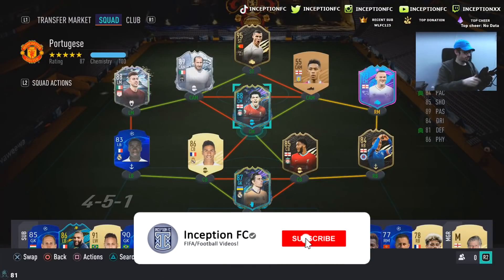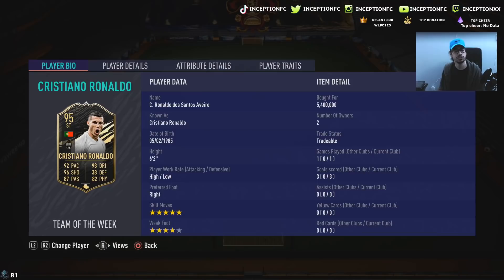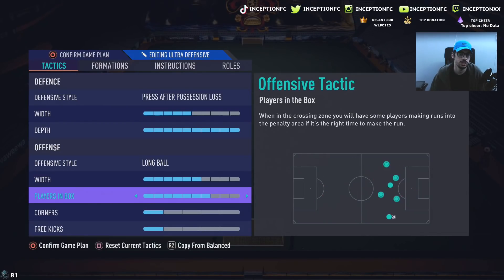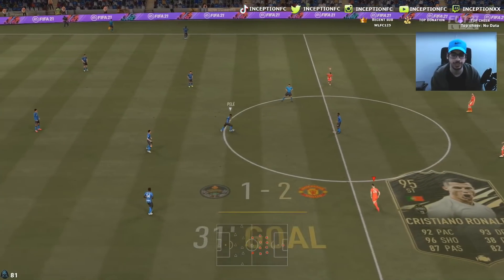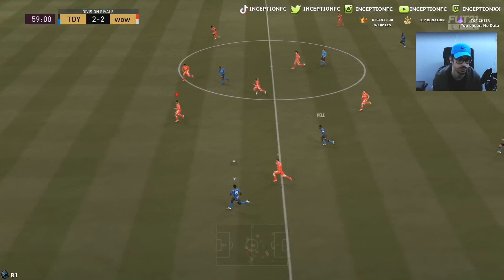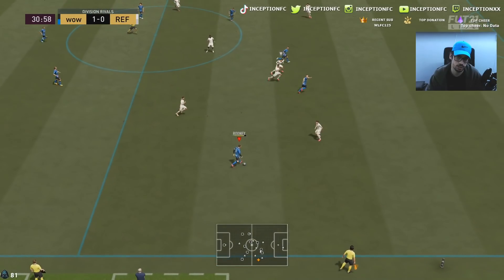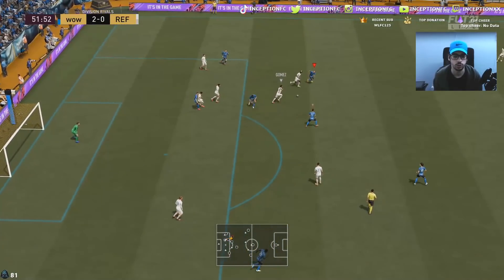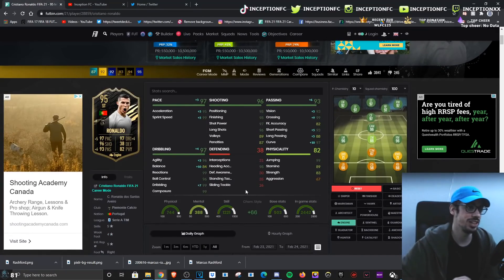CLOSE TO THE TOTY?!? 🤯 - 95 INFORM RONALDO PLAYER REVIEW! - FIFA 21 ULTIMATE TEAM